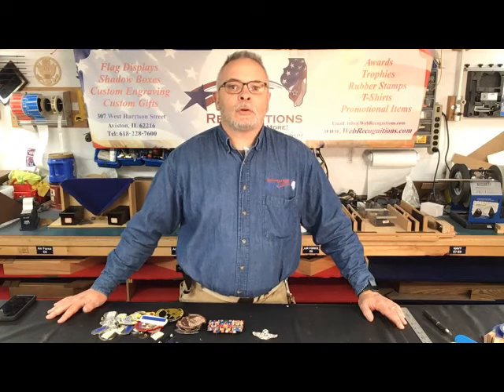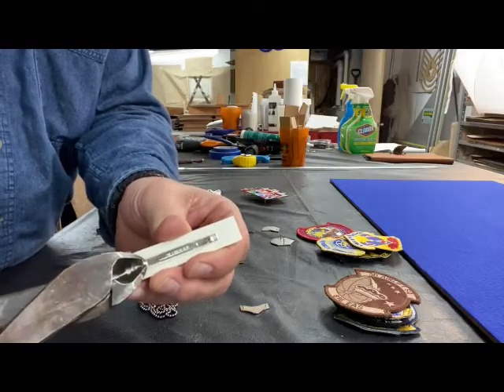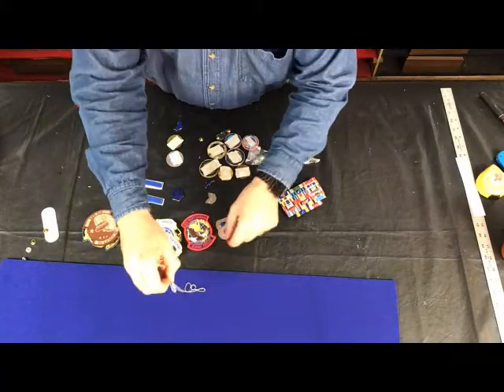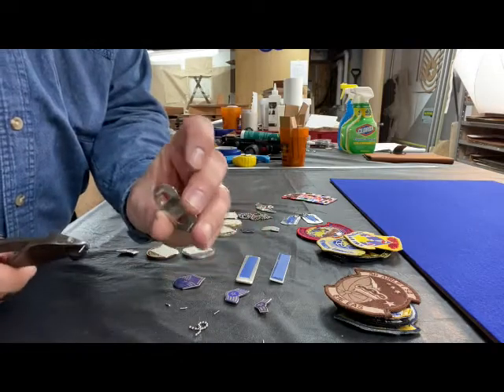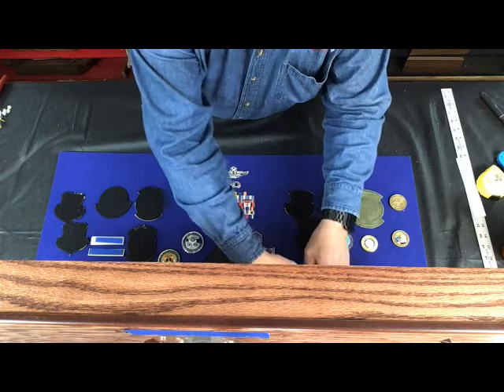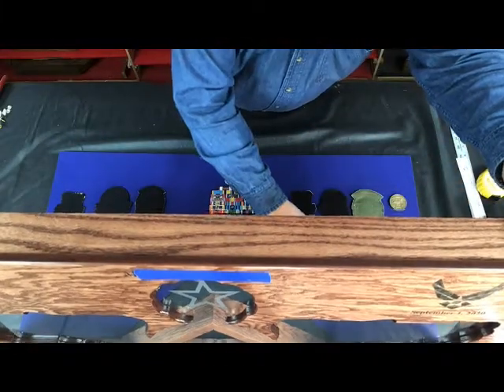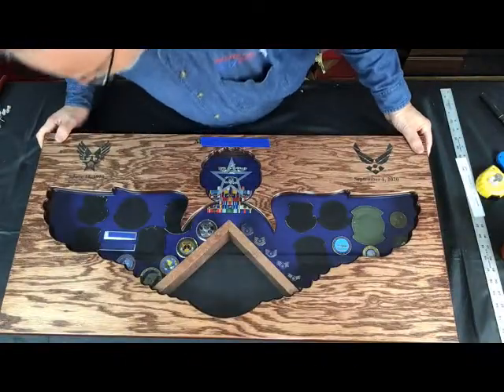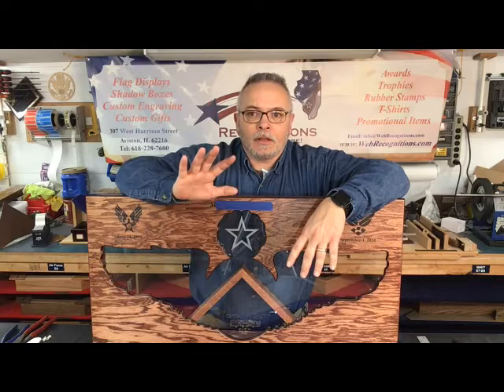Shadow box setup part 2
This is a video series on setting up shadow boxes.  How to attach the items to the inside of your shadow box. This is episode 2 on preparing the items to go into the shadow box and the initial layout for the shadow box.